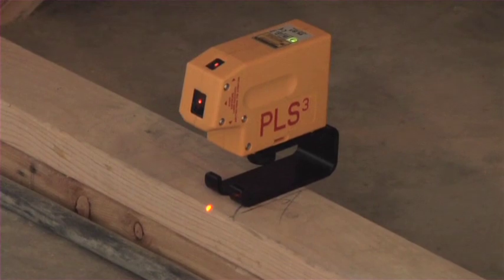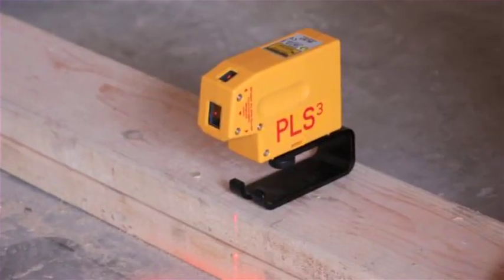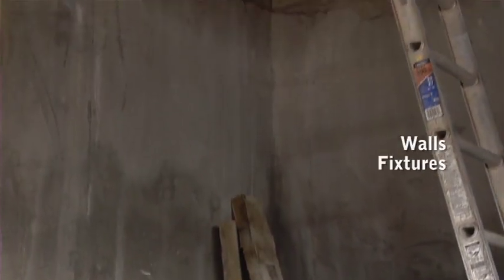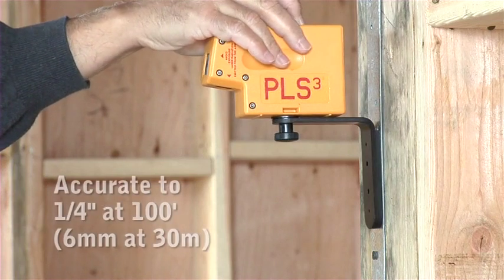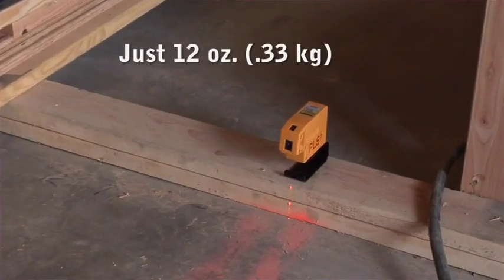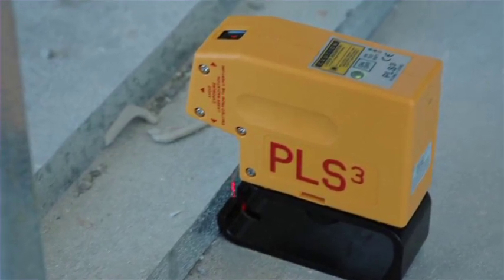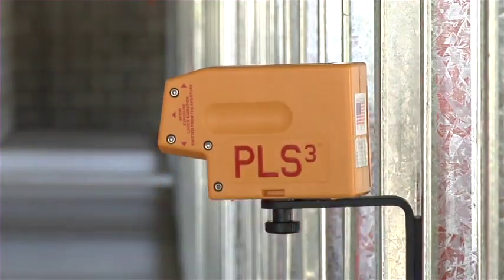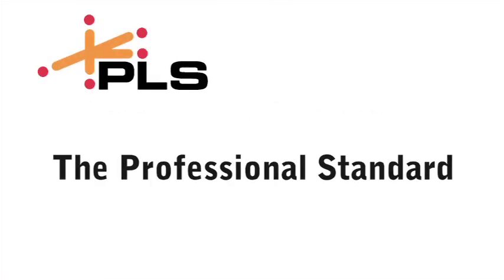Pacific Laser Systems PLS3 Laser Tool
PLS3 laser provides point-to-point indoors and outdoors alignment information quickly and easily. The PLS3 can be purchased at HardwareSales.com by clicking this